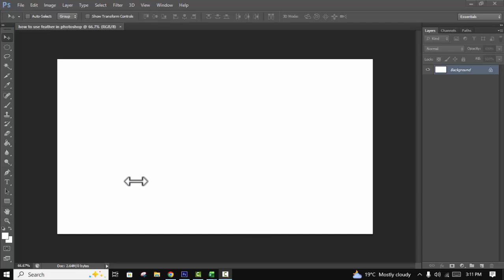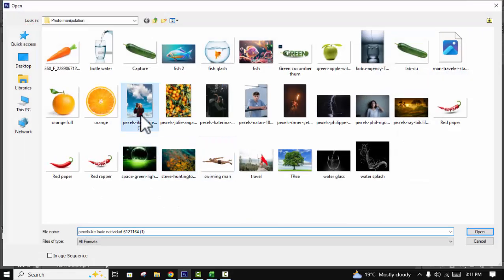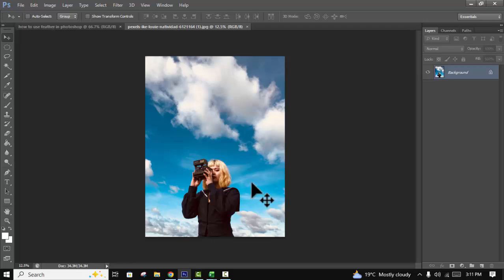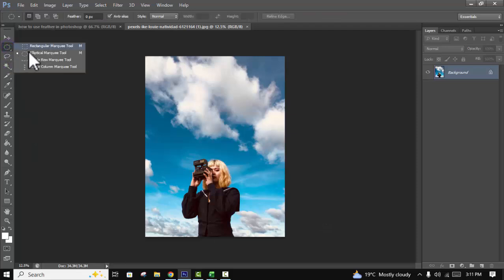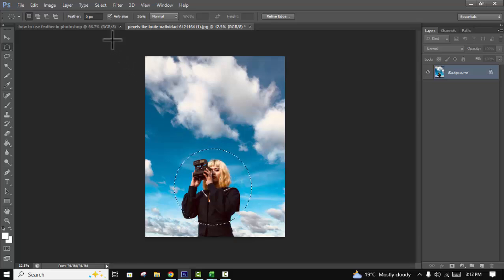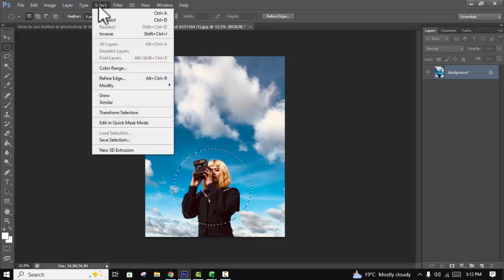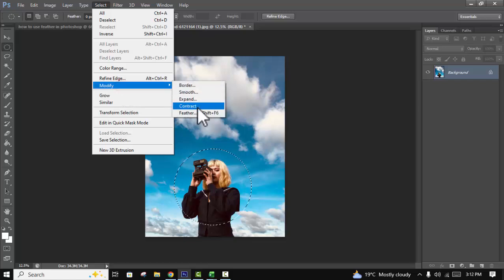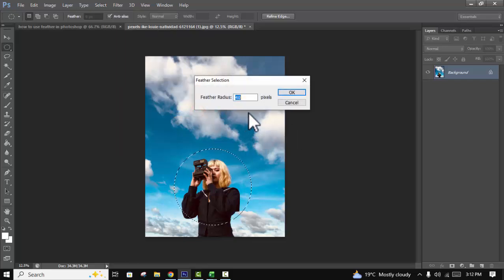how to use feather in photoshop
Assalamu Walaikum,
In this video :how to use feather in photoshop . Let's begin,
In this Photoshop tutorial, you’ll learn how to use the Feather option to create smooth and natural edges. Feather helps soften selection borders, making cutouts look more realistic and professional. This technique is commonly used for background removal, face masking, and object blending.

This step-by-step guide is perfect for beginners and anyone creating quick Photoshop tutorials. You’ll see how to apply Feather using selection tools and adjust the feather radius for the best results.

How to soften selection edges

Best feather radius for different image sizes

Professional tips for clean cutouts

Tools Used:

Selection Tools (Lasso / Marquee)

Feather (Select → Modify → Feather)